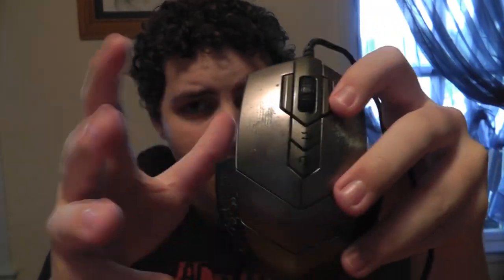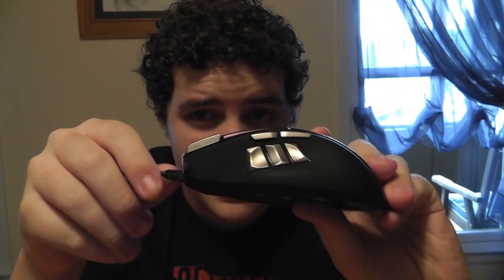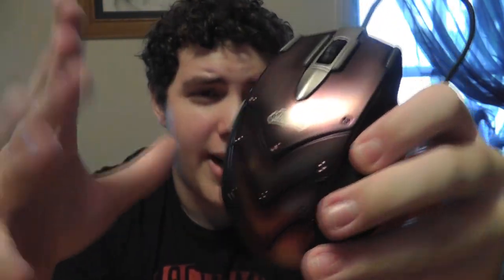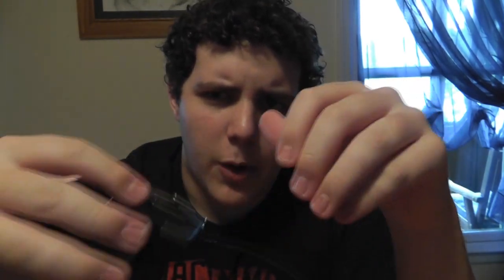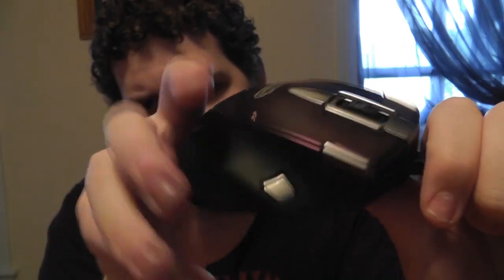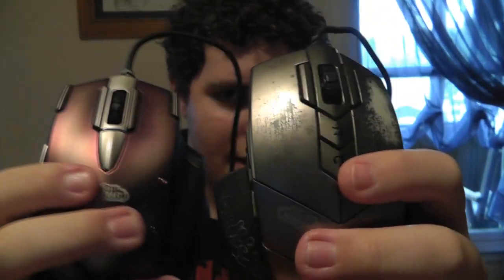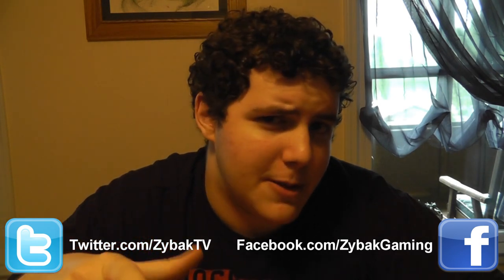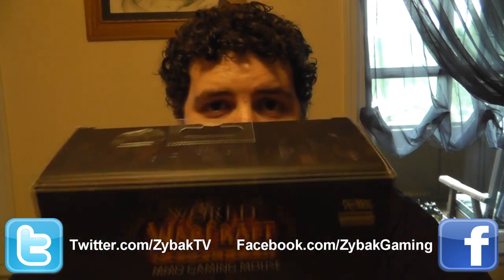WoW Cataclysm MMO Gaming Mouse Review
My review of the WoW Cataclysm MMO Gaming Mouse.

Want to help the channel grow? Help me out and click "Like" and share with friends/guildies! Be sure to pin my channel on your Homepage if you don't want to miss a video!